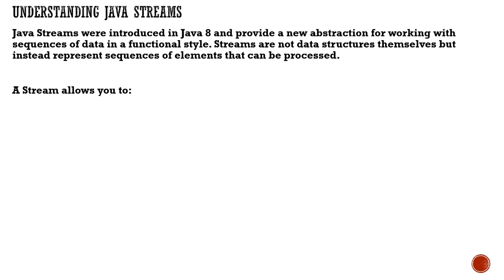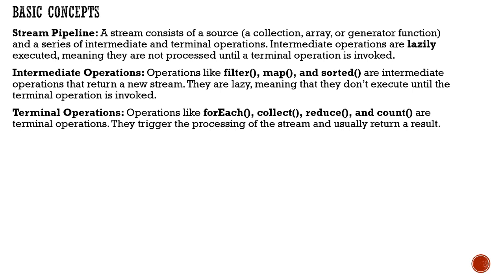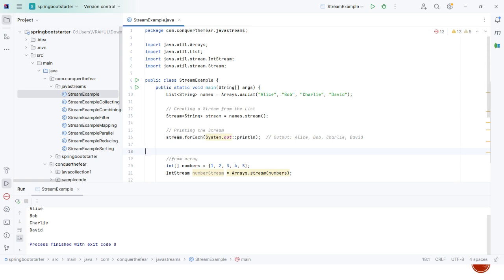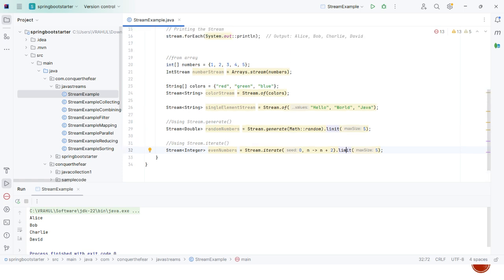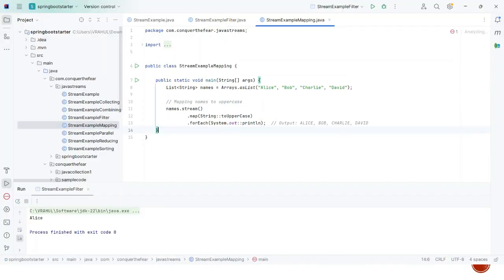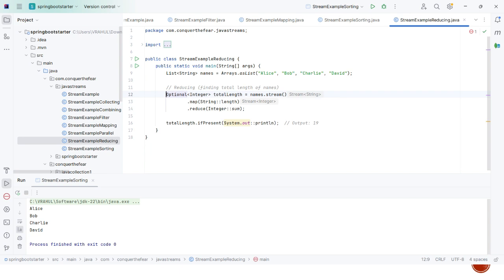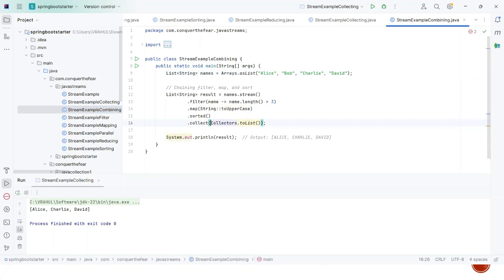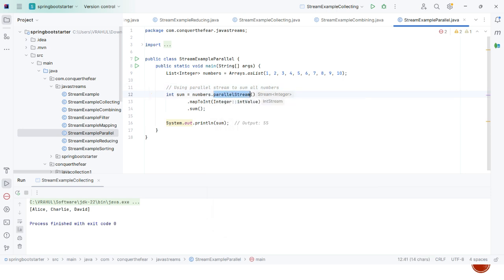Exploring the Power of Java Streams with Collections | Practical Examples and Use Cases | Master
Java Streams Mastery: Unlocking the Power of Collections
Java Collections and Streams: A Powerful Duo for Efficient Code
Mastering Java Streams: From Beginner to Expert (with Collections)
Java 8 Streams: Practical Examples and Use Cases with Collections

This in-depth guide will cover both theory and practical examples on how to use Java Streams to manipulate and process collections. The goal is to help you understand how streams can make your Java code more efficient, readable, and concise.

A Stream allows you to:

Filter elements based on some criteria.
Map elements to a different form.
Sort elements based on a comparator.
Reduce elements to a single value (e.g., sum, average).
Collect the results into a new collection or structure.
Intermediate operations
Stream Pipeline
Step-by-Step Guide with Code Examples
Filtering Elements in a Stream
Mapping Elements in a Stream
Sorting Elements in a Stream
Reducing Elements in a Stream
Collecting Results into a New Collection
Combining Multiple Stream Operations
Key Benefits of Java Streams
Parallel streams

Unlock the Power of Java Streams: Transform Your Code Today!

Master Java Streams in 20 Minutes: Code Like a Pro

Java Streams Demystified: Simplifying Complex Code

Streamlining Java Collections: A Guide to Cleaner, Faster Code

The Secret to Efficient Java Code: Master Streams Now!

Java Streams: Revolutionize Your Code with One Simple Tool

Transform Your Java Code with Streams: The Future of Programming

How Java Streams Can Make Your Code 10x More Efficient

From Beginner to Pro: Learn Java Streams the Easy Way

Stop Writing Clunky Code: Discover the Elegance of Java Streams

Boost Your Java Skills with Stream Processing: Here's How!

Java Streams Explained: Writing Cleaner, Faster Code

The Complete Guide to Java Streams: Efficient Code in Action
Java Streams Unveiled: Effortless, Efficient, and Elegant Code.
Java Streams: Powerful, Efficient, and Easy to Use!
Learn Java Streams Fast: Write Elegant, Readable Code Today!
Why Java Streams Are a Game-Changer for Every Developer